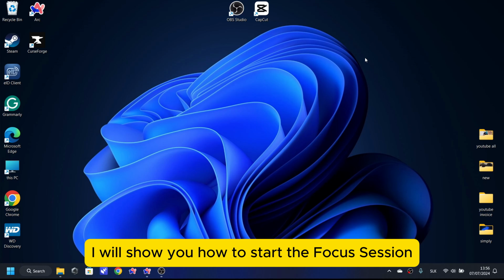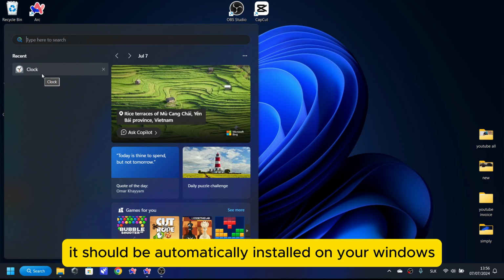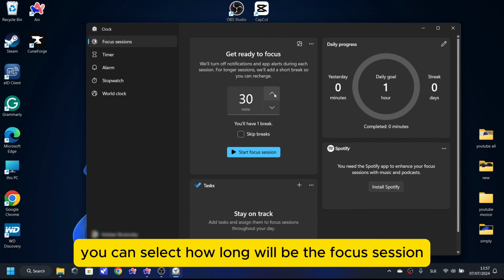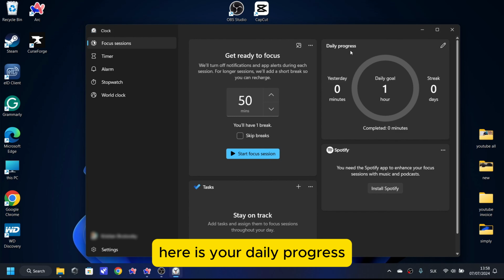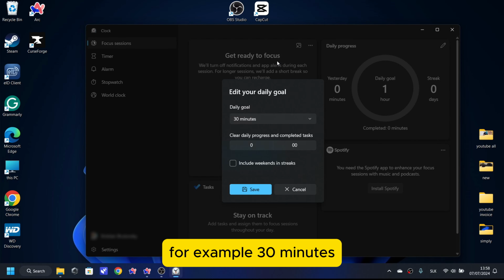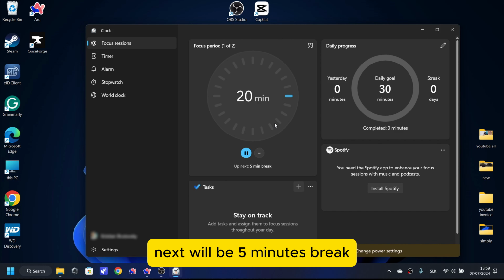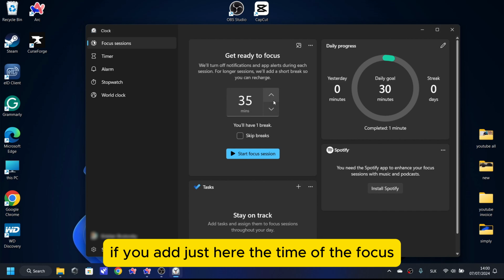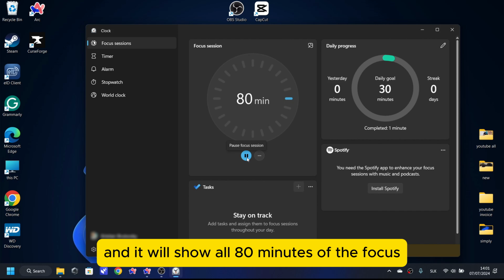How to Use Focus Session on Windows 11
What you need to know about using Focus Session on Windows 11